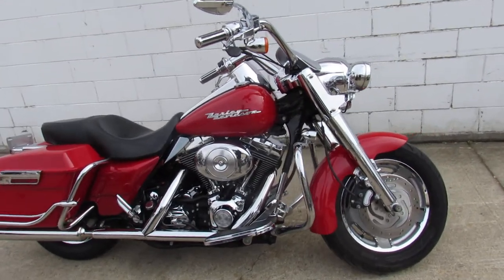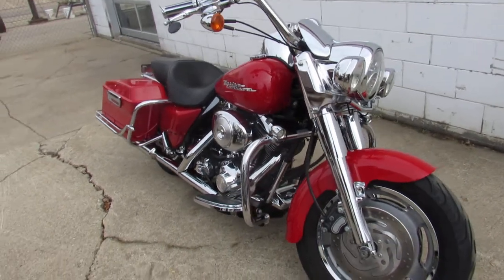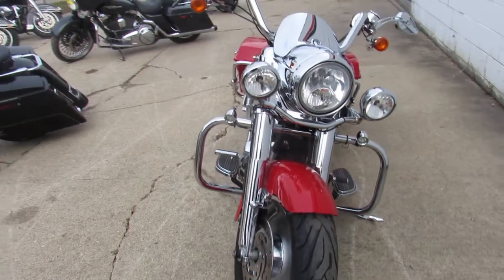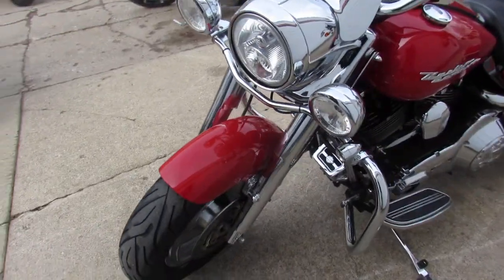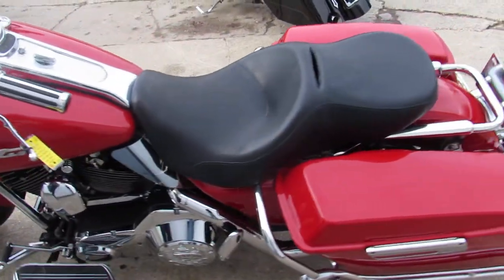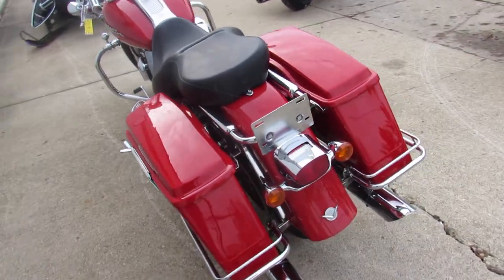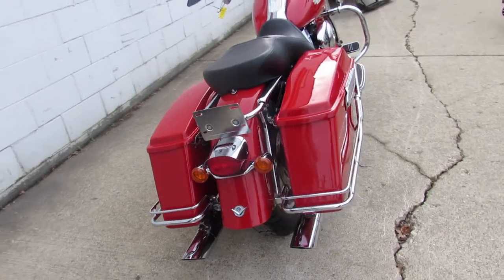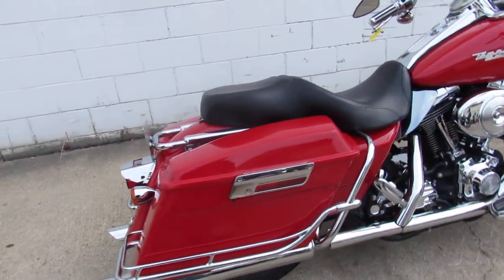2004 Harley Road King for sale in Michigan U5055